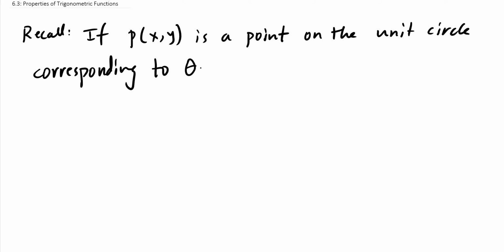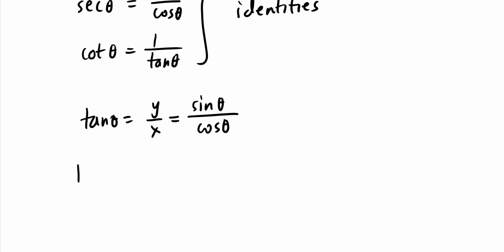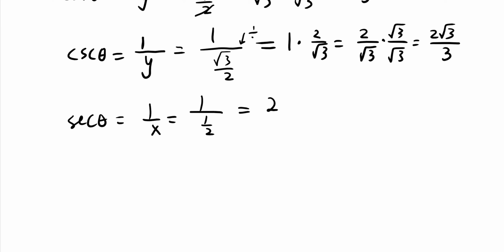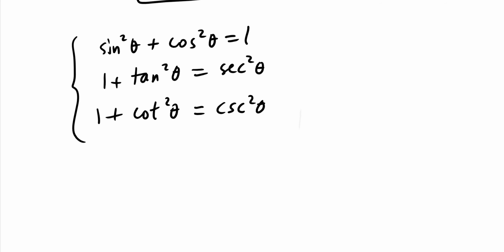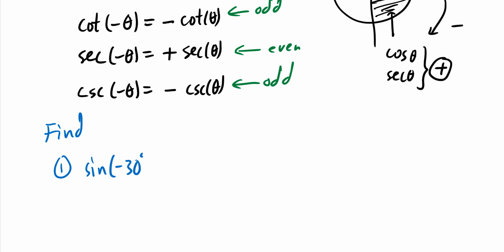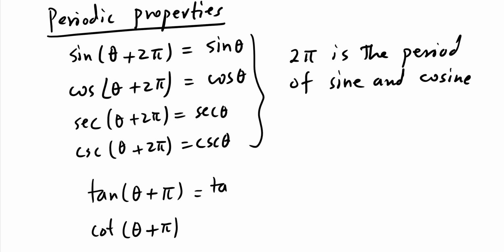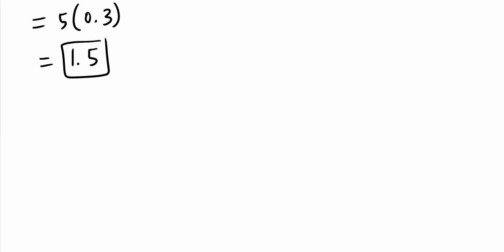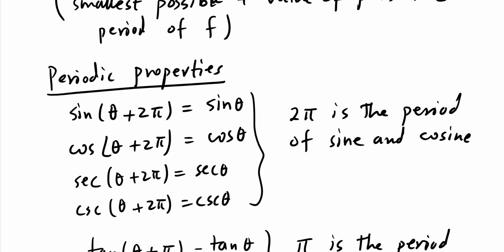Math 2-Pre-Calculus: Section 6.3 Properties of Trigonometric Functions